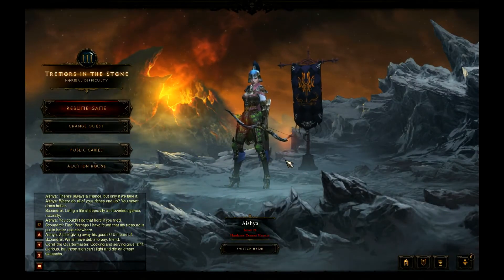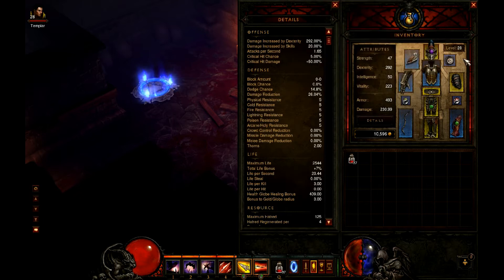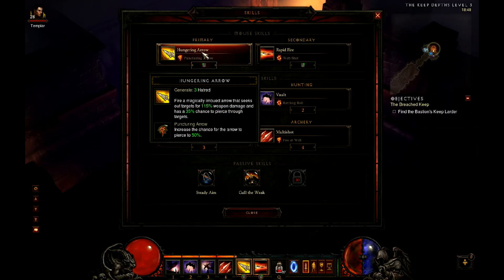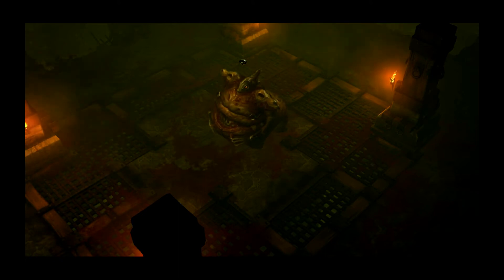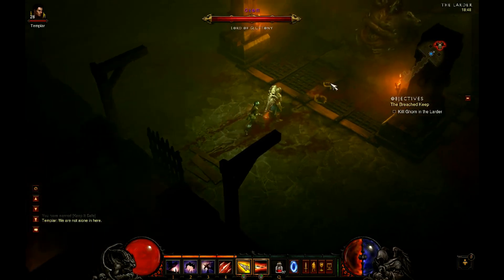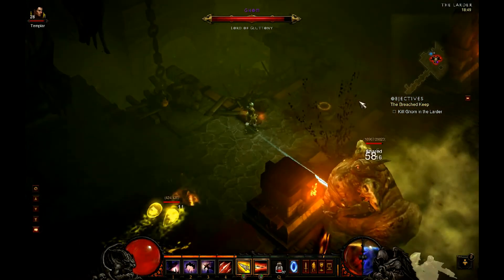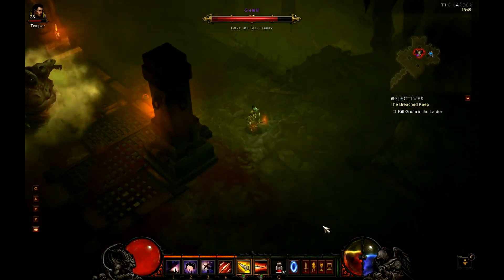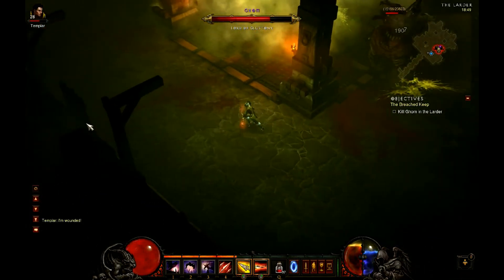Diablo 3 Normal Boss Guides [Hardcore][Demon Hunter PoV] - Ghom, Lord of Gluttony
Game : Diablo 3
Mode : Hardcore
In this video : Acte 3, normal - Ghom, Lord of Gluttony
Point of view : Demon Hunter

Hi,

I plan to record every boss fights of Diablo 3 on Hardcore mode, from Normal difficulty to Inferno,and make video on how to beat them. I also didn't play softcore first, so every fights are new for me, and I have to be really careful to not die.

I hope you enjoy it, and if you have any questions or comments about this video or about Diablo 3 in general, leave a comment below and I'll be happy to answer.

Aoewin aka Frenchie